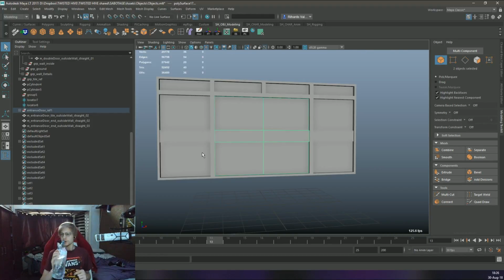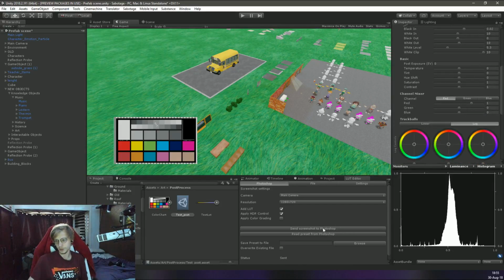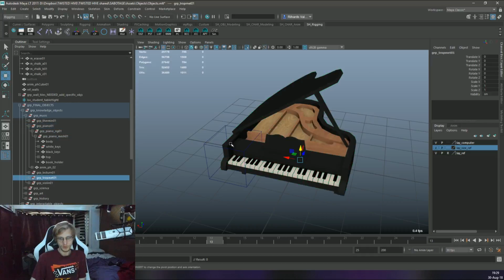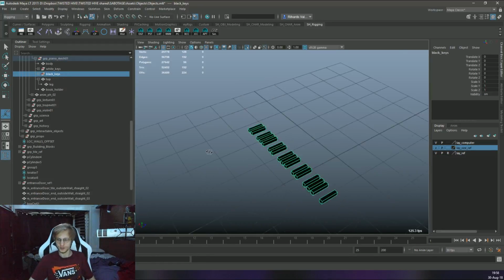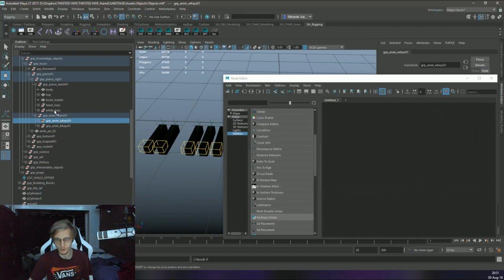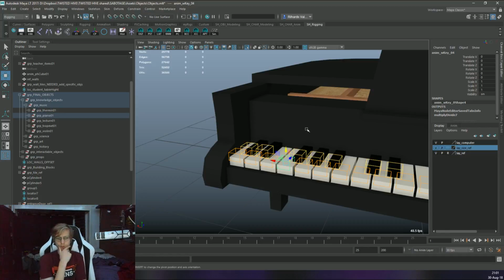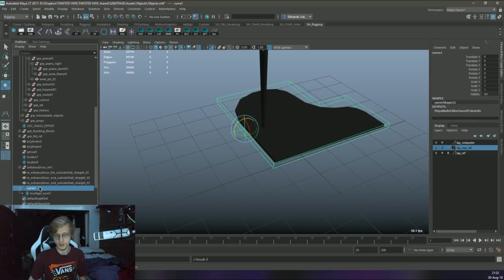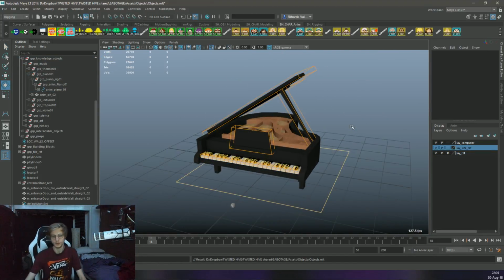Live stream Twisted Hive Interactive